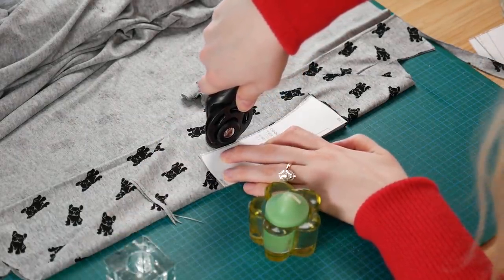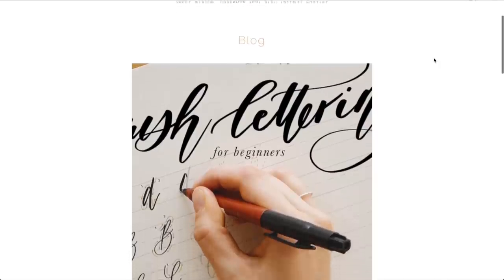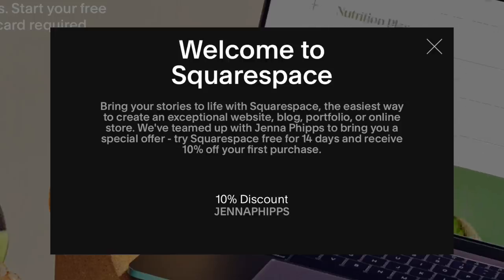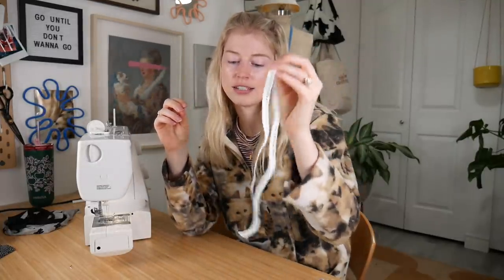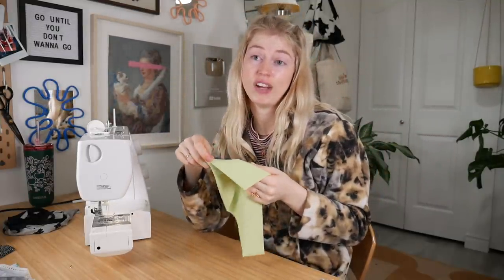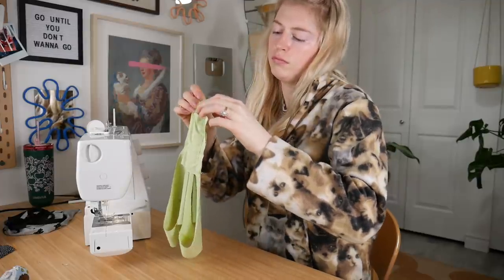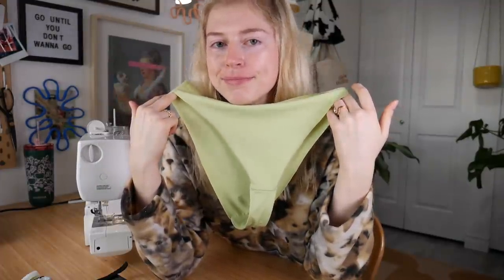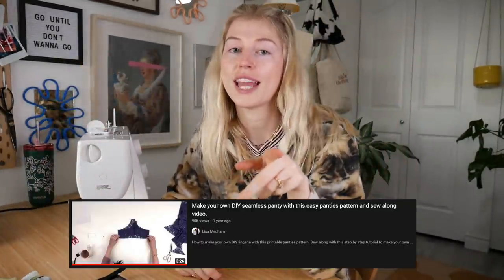i made 5 different underwear with 2 FREE PATTERNS